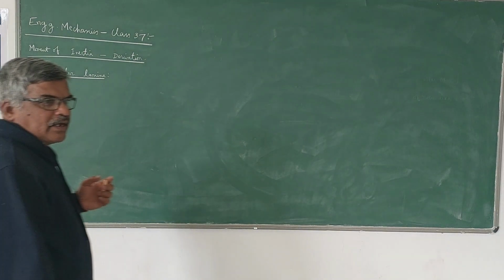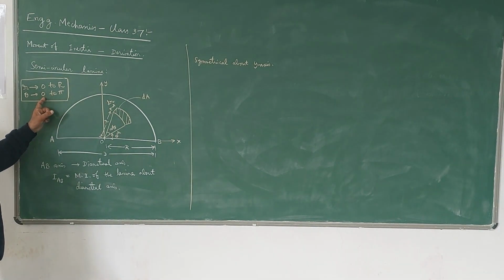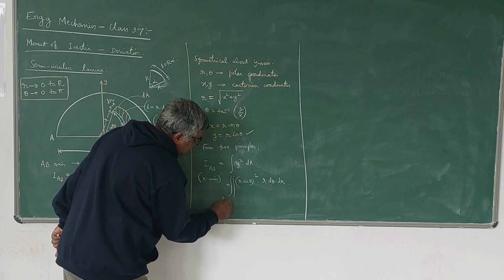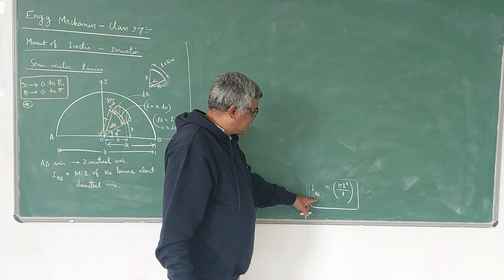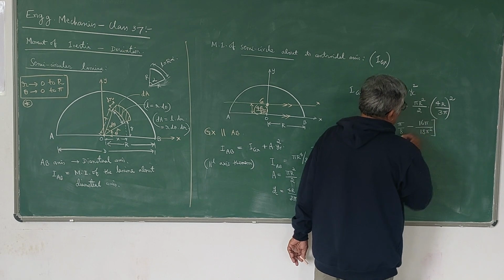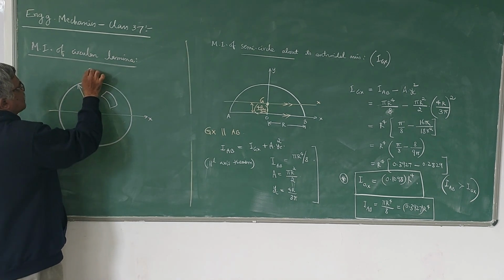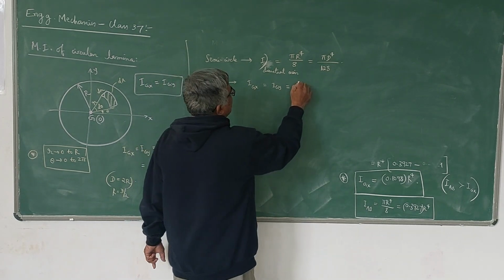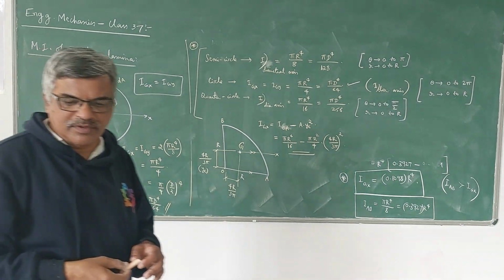ENGINEERING MECHANICS - Class 37 - Moment of inertia - Derivation - semi circle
Derivation of expression of MI of semi-circle, circle, quarter circle.